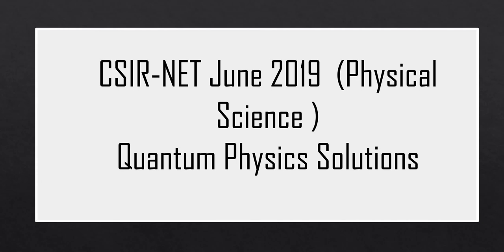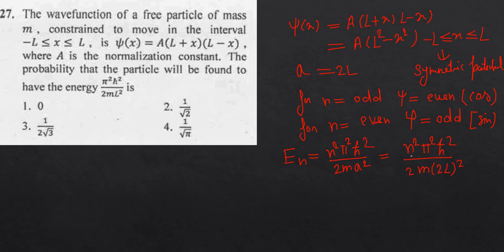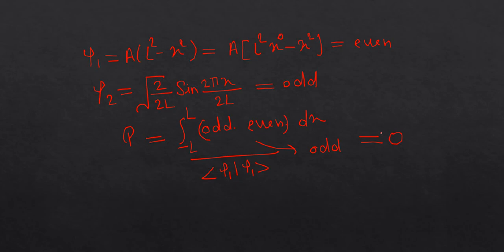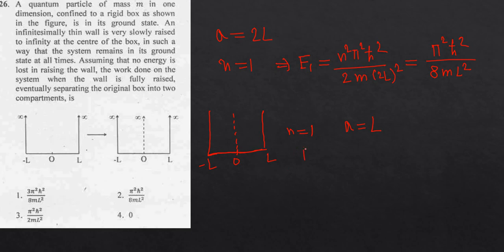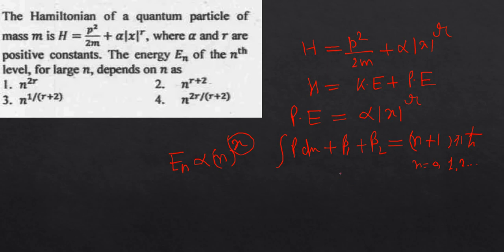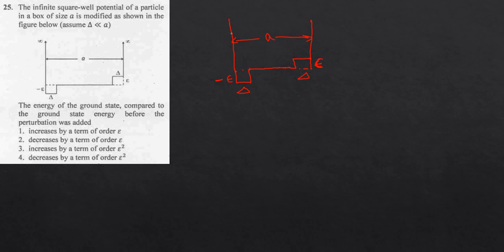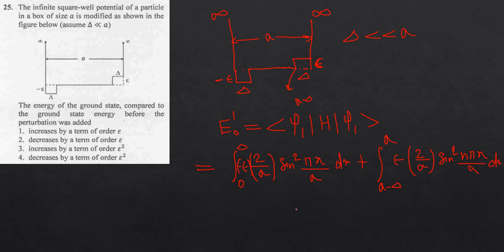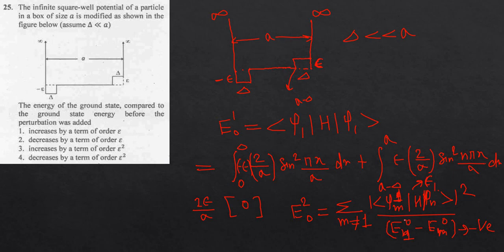CSIR-NET-June-2019:Physical Science: Quantum Physics Part-B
0:23 question no. 27 of booklet-A
5:03 question no. 26 of booklet-A
8:32 question no. 49 of booklet-A (Part-C)
11:47 question no. 25 of booklet-A
I have already posted the videos on Mathematical, Classical and General Aptitude, links are given below

csir net june 2019 physics solutions
csir net physical science solved paper june 2019